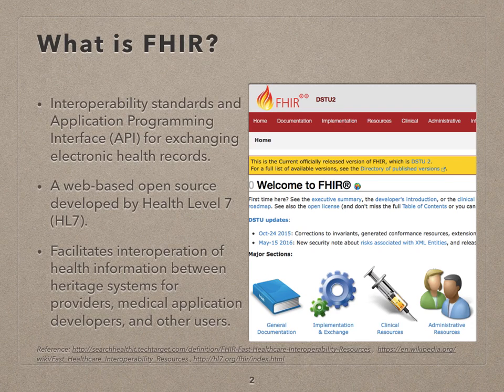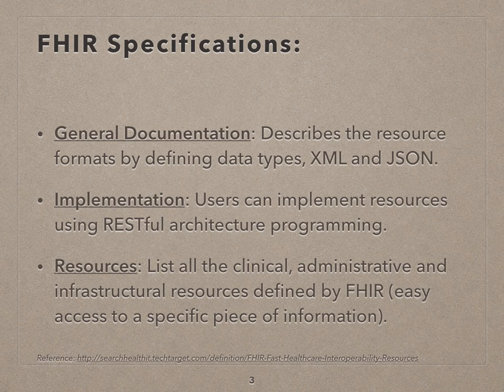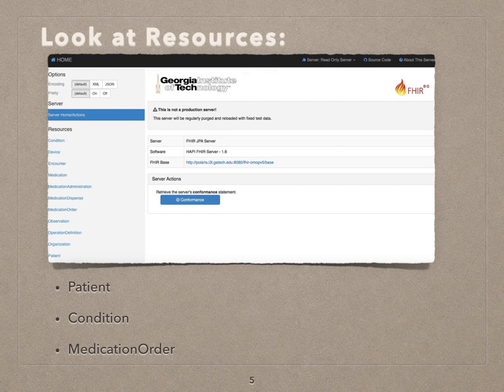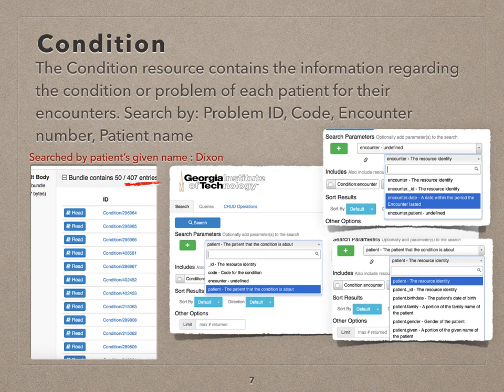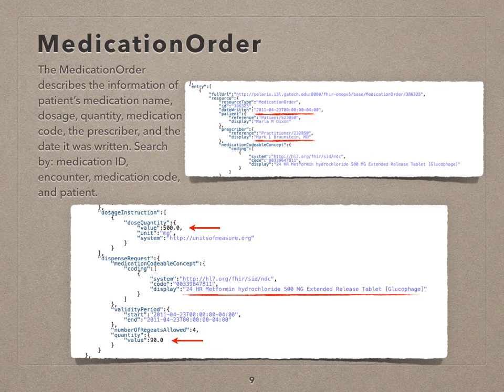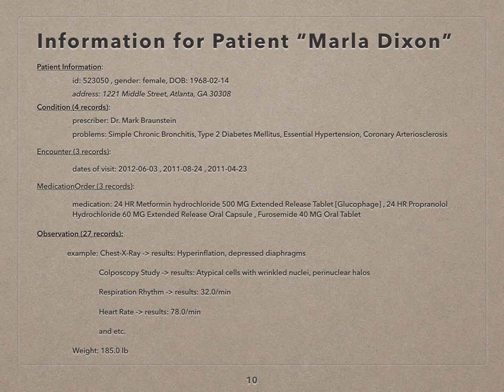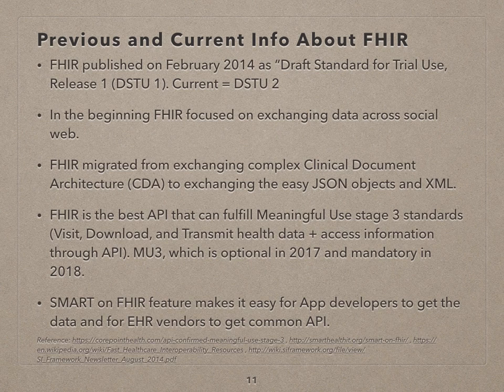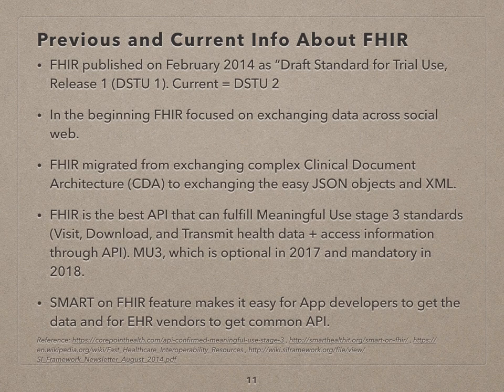FHIR Demo Ghabel, Hasti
Intro to Health Informatics - 6440